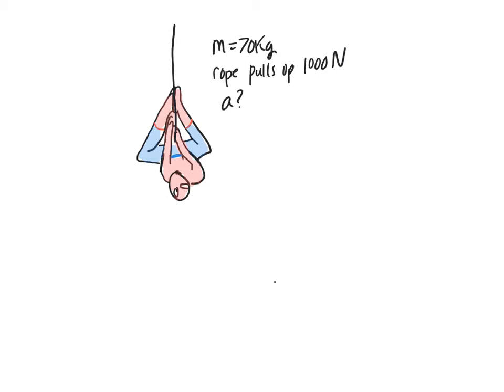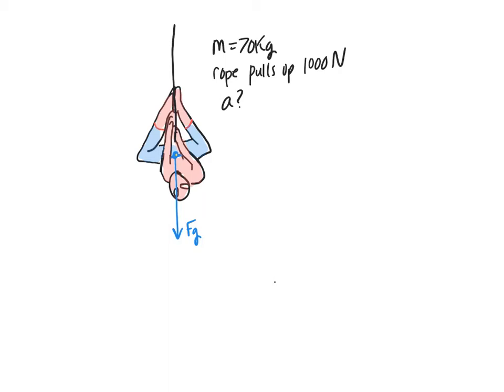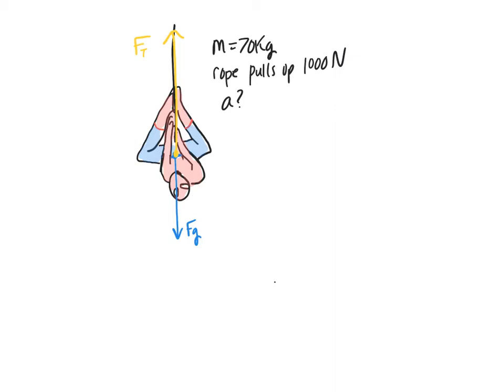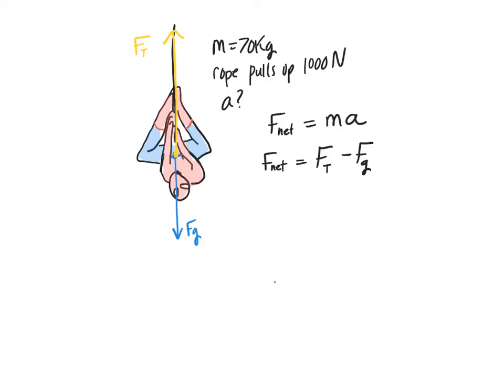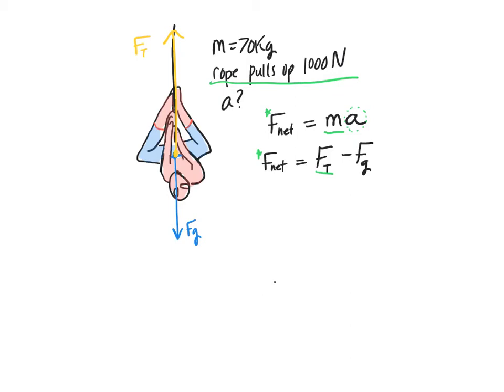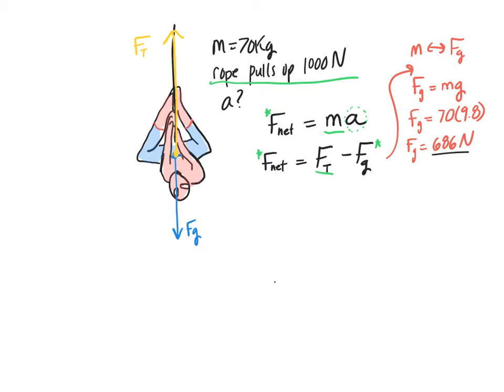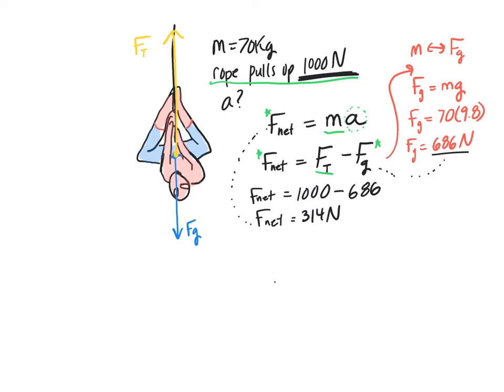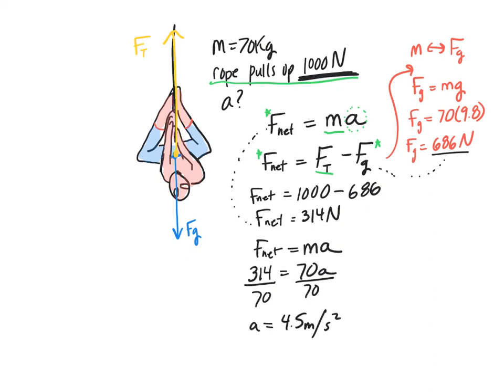Spiderman FBD FR